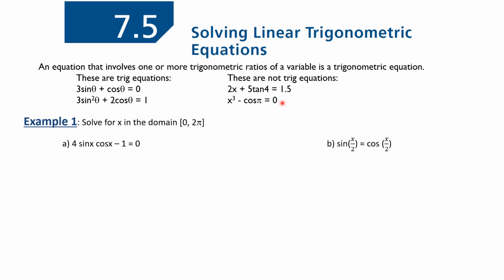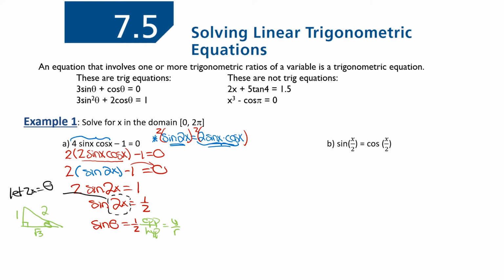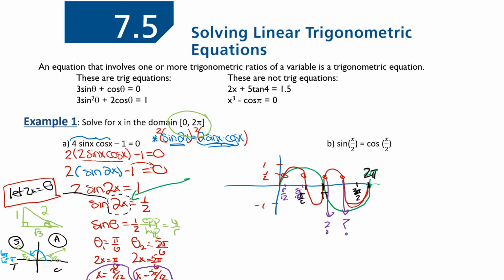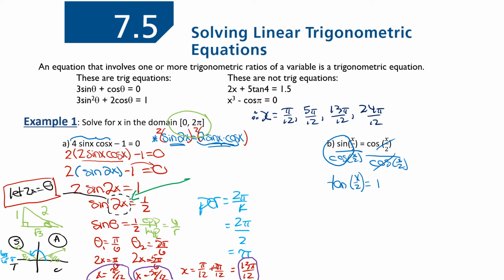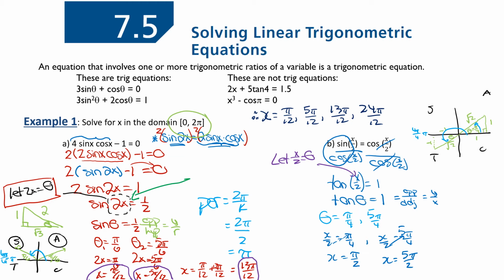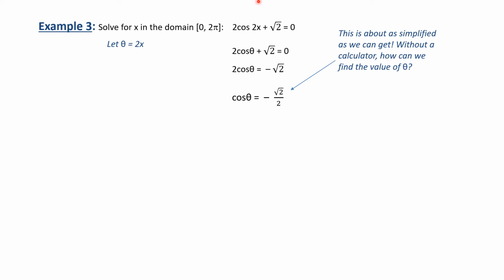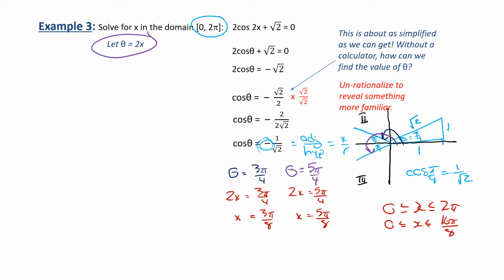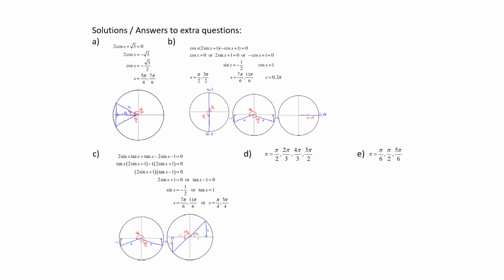MHF4U: 7.5 Solving Trig Equations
Use your knowledge of equivalent trig functions to solve for unknown angles. Emphasis on domain and period as well.